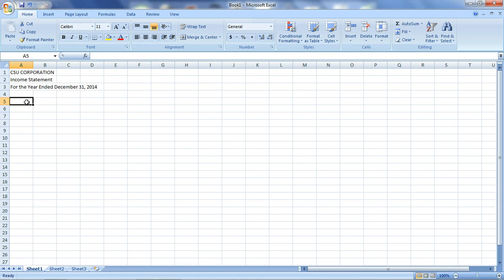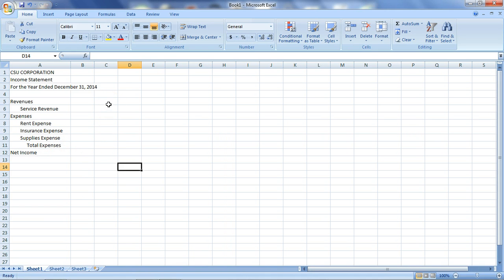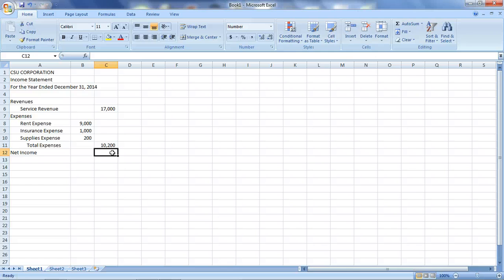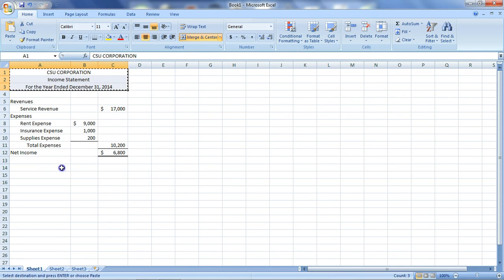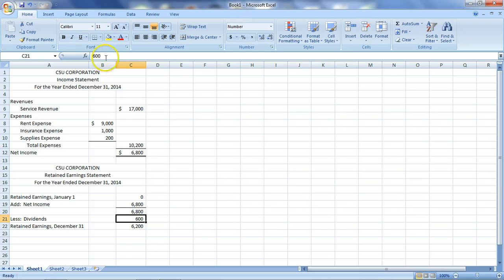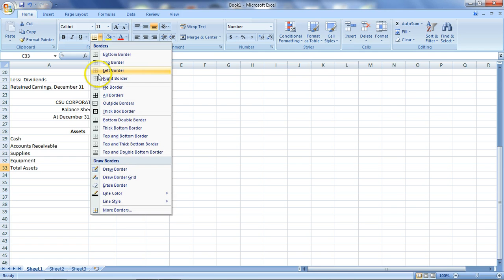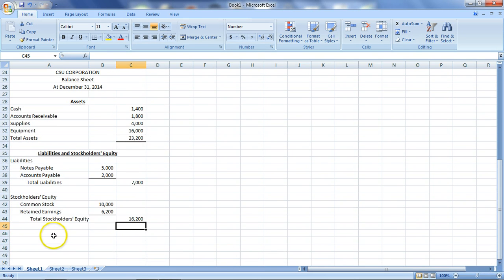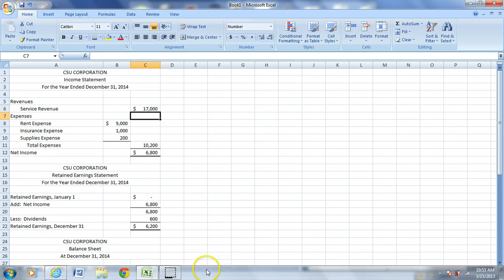AC201 Chapter 1 Excel Demo for Principles of Financial Accounting